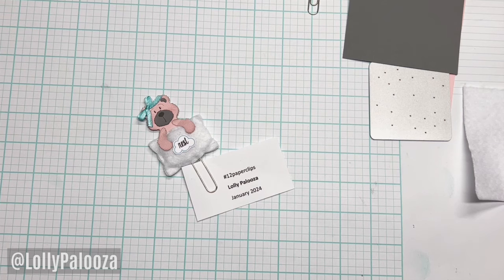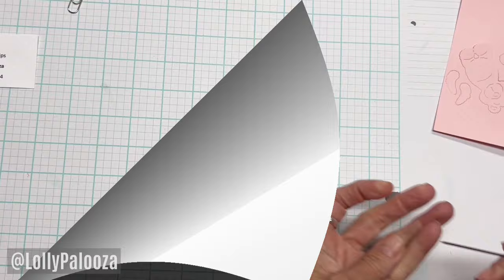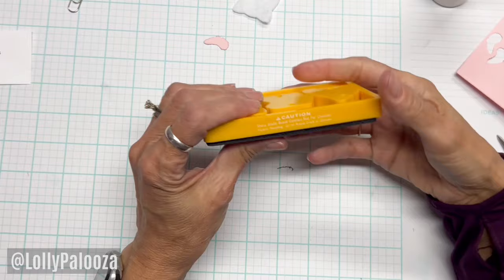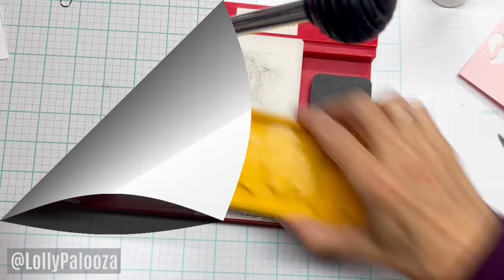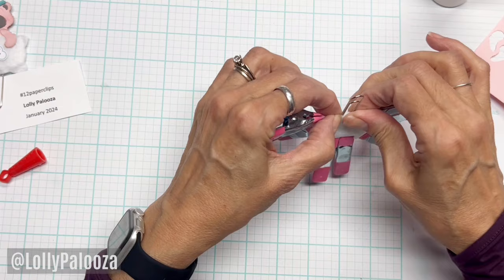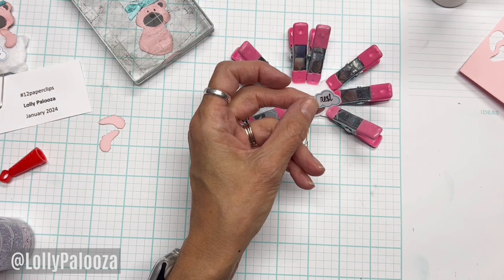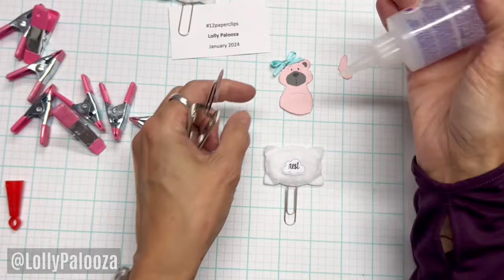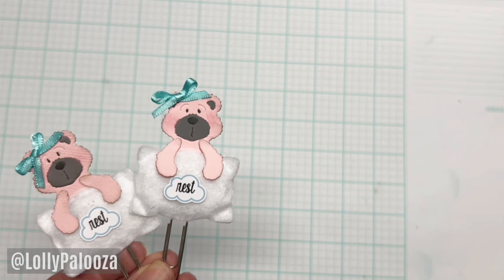Puffy Pillow Altered Paper Clips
I am so happy with these PUFFY PILLOWS!  I wanted a way to create an adorable pillow for my Dexie bear to carry around.

*Bear die

*Bearly art glue

*Fabri-tac glue

Pink craft clamps are from Dollar Tree

Jewel Picker (great for picking up paper pieces as well)